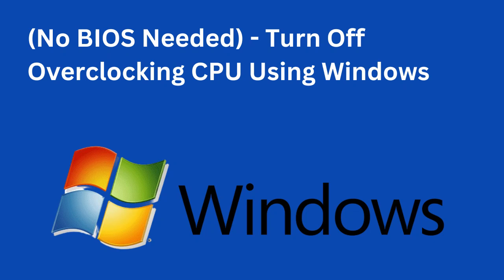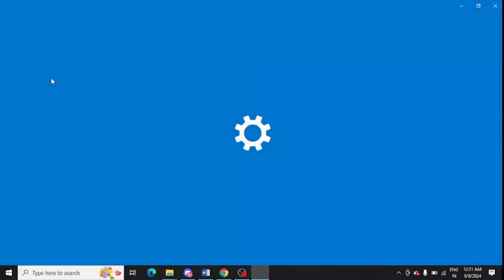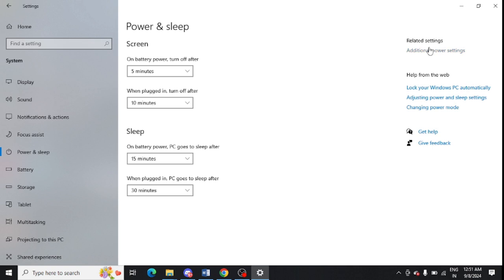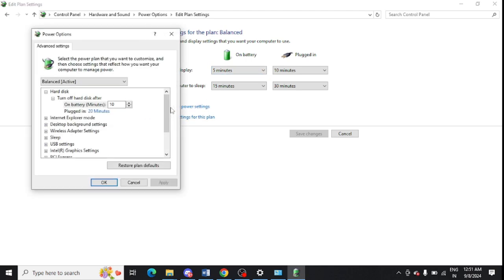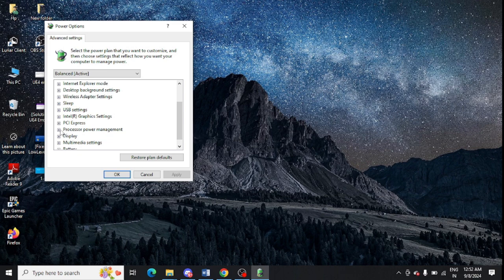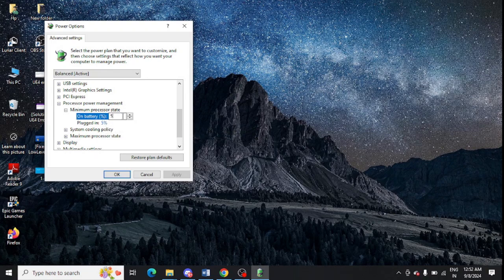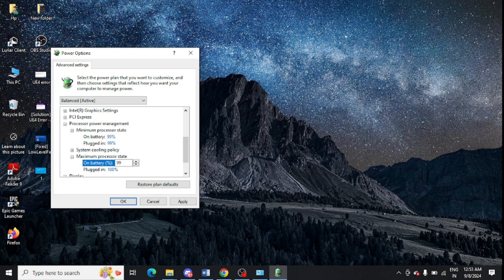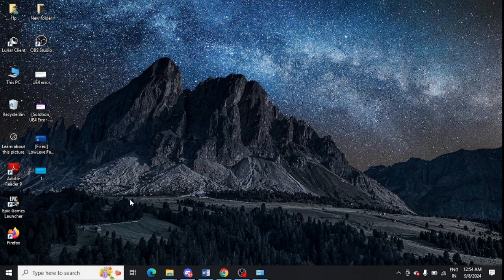(No BIOS Needed) - Turn Off Overclocking CPU Using Windows 10 or Windows 11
If you want to know how to disable overclocking without BIOS, this video is for you.

Here are steps to disable overclocking on Windows based PC:

• In windows search, look for “Settings”
• Tap on “Power & sleep” from the left hand panel
• Click on “Additional power settings” under Related settings
• Click on “Change plan settings”
• Choose “Change advanced power settings”
• In another windows, expand “Processor power management”
• Minimum power management should be 99%
• Maximum power management should be 99%
• Click on Apply and OK

How to disable overclocking Windows 11, How to disable overclocking Windows 10, How to disable overclocking CPU